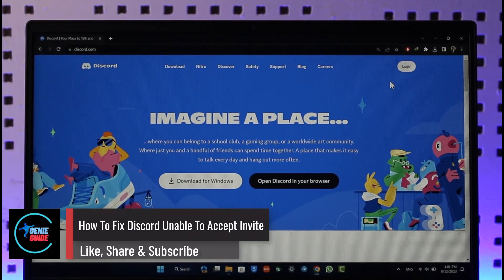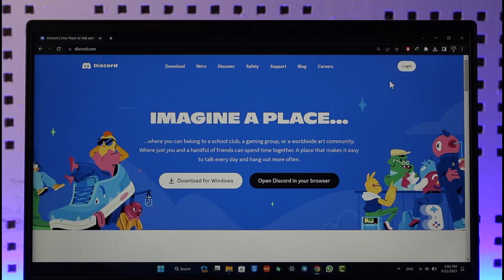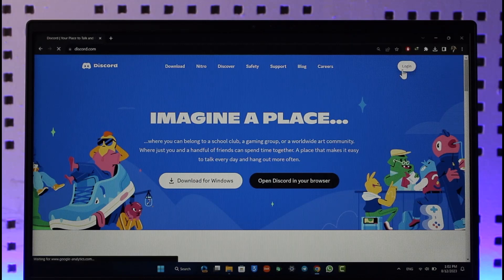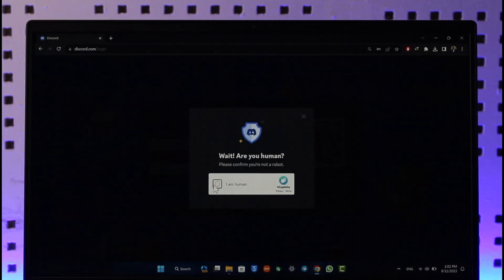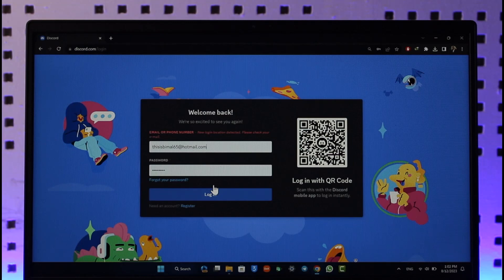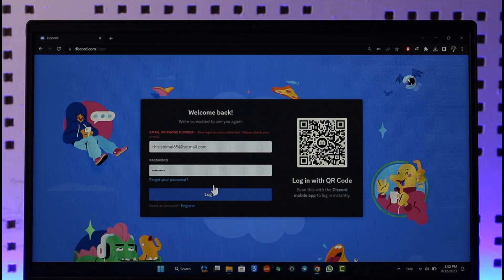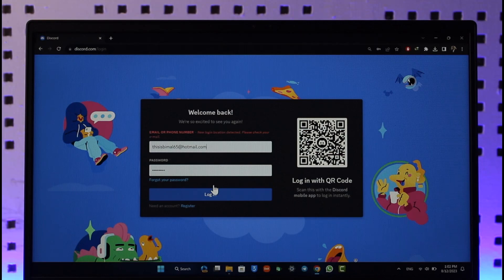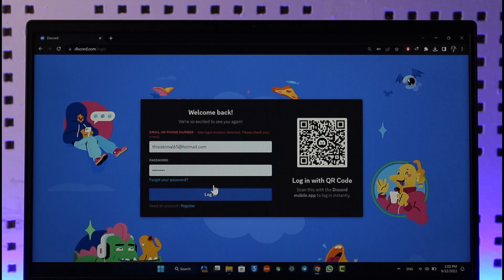How To Fix Discord Unable To Accept Invite !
In this video, I will show you how to fix if Discord says unable to accept the invite.

~ Chapters:
0:00 Introduction
0:12 General Info
0:23 Fix Discord Unable To Accept Invite
0:54 Conclusion